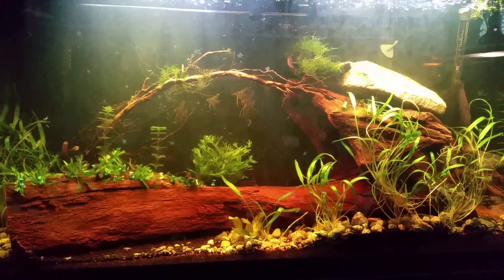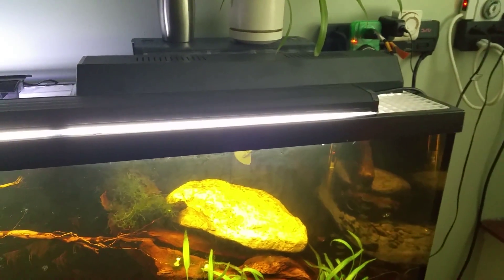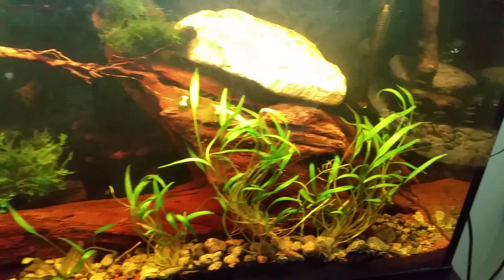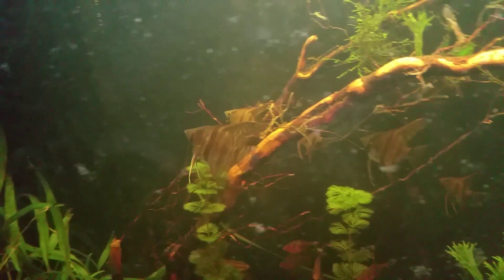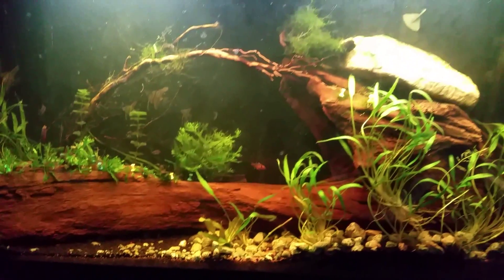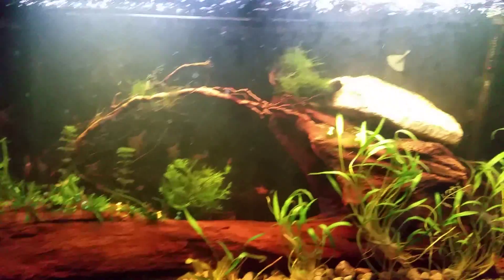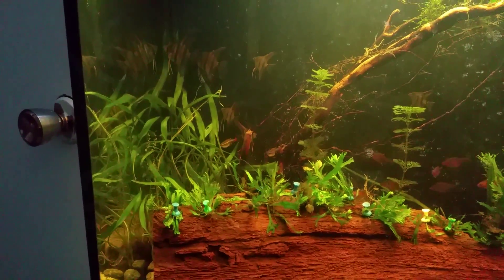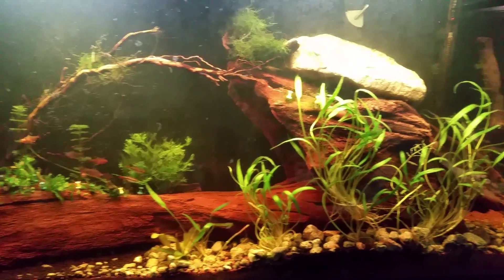Updated lighting on 60 gallon tank..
4 more zebra angels added..6 total..new t5 double bulb light added